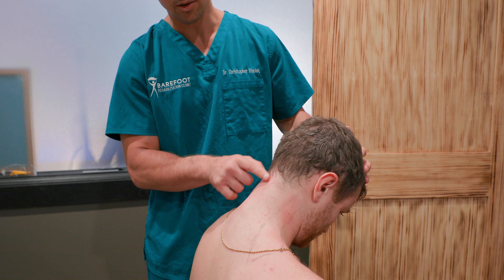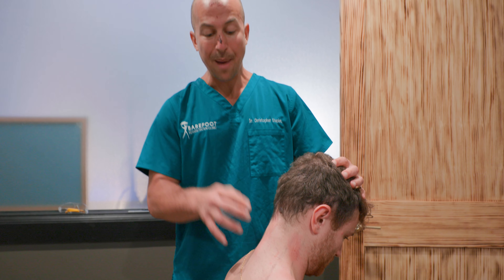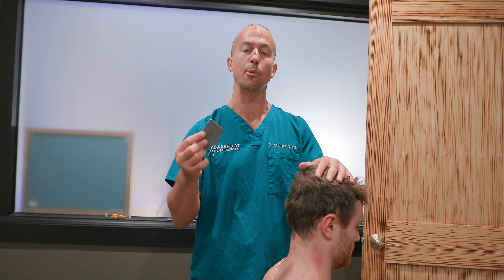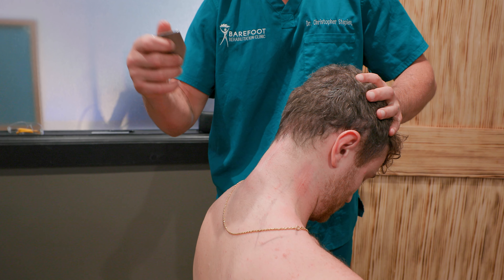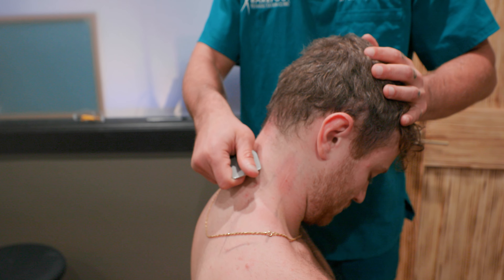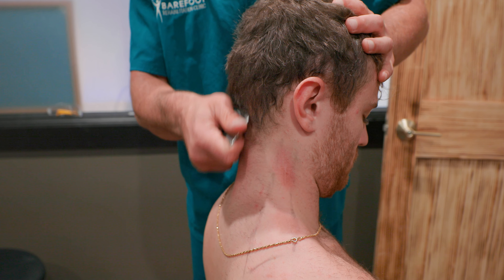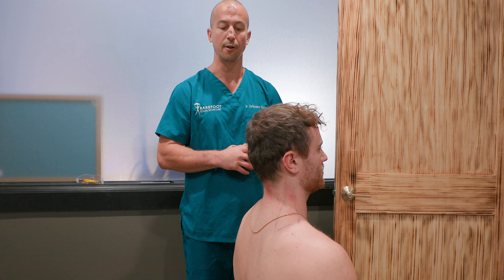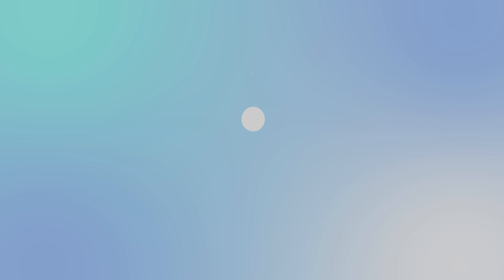The Nuchal Ligament - The Secret Cause of Neck Pain and Headaches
Are you a patient dealing with chronic neck pain and headaches and are looking for a new way to get PERMANENT pain relief?

Or are you a pain practitioner who is trying to find ways to deliver permanent pain relief?

If you belong to EITHER of these categories, then this is the video for you!

In this video, Dr. Chris, founder of Adhesion Release Methods and Barefoot Rehab, will show you an effective and simple treatment of the Nuchal Ligament that will help deliver the results you need!

By using the Grit Bar, a revolutionary tool used in the treatment of ADHESION in the neck, he will show you techniques that will help remove that surface adhesion, freeing up the ligament and nerves in the neck.

Adhesion is collagen based, glue like substance that forms in the body around areas of stress, injury, and/or overuse.  It can gunk up the works in the muscles, nerves, and soft tissue of the body, causing chronic pain, poor range of motion, and nerve entrapments!

By removing this adhesion, you return blood flow and elasticity to the soft tissue, and provide long lasting chronic pain relief.

And if you are dealing with chronic neck pain, or you're treating people dealing with chronic neck pain, sound off in the comments below!!

👉👉 GET A 5 DAY CHALLENGE TO FIX THE MOST COMMON SPOT FOR CHRONIC SCIATICA (BECOME AN ADHESION PROVIDER)

👉👉 WANT CHRONIC PAIN RELIEF IN NJ? Schedule a free phone consult with our patient advocate